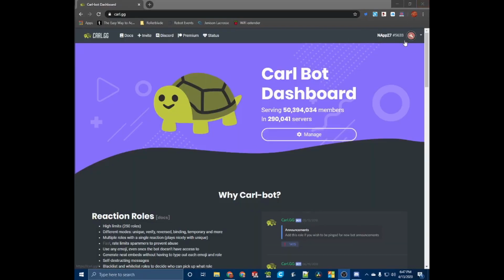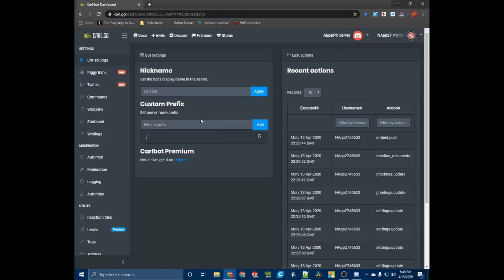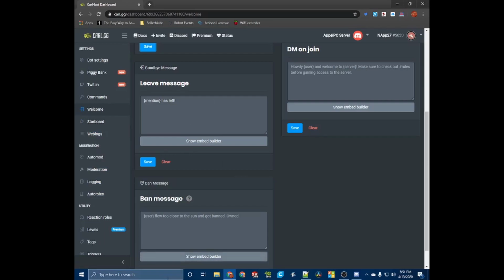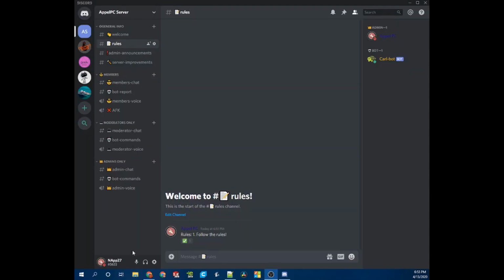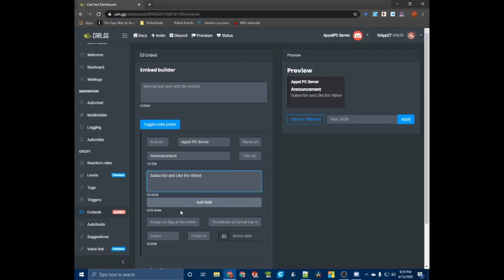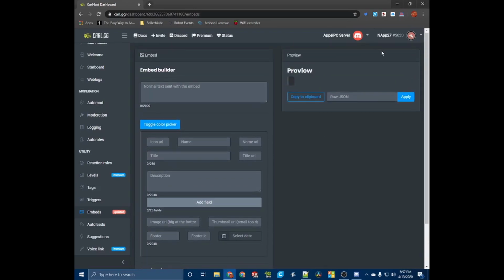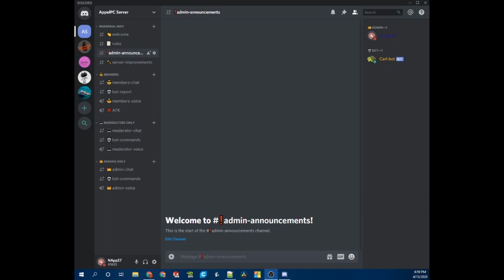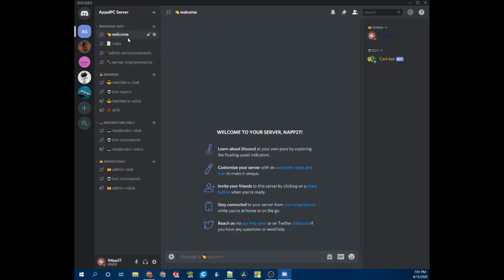Setup a Discord Server using Carl-Bot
Welcome to Appel PC!